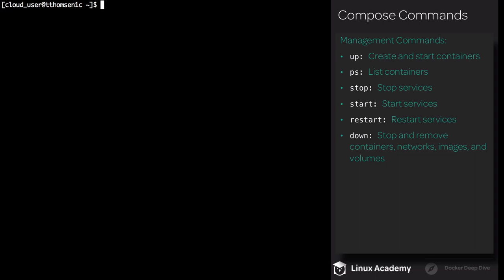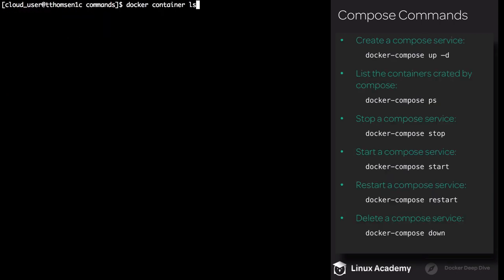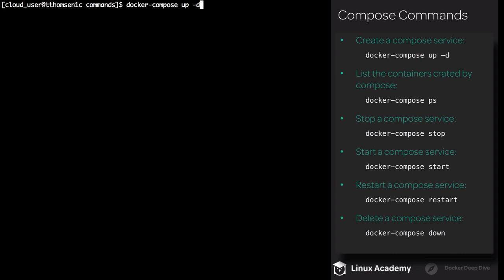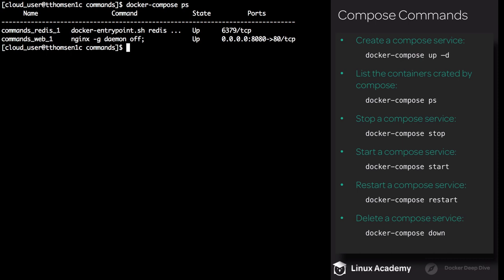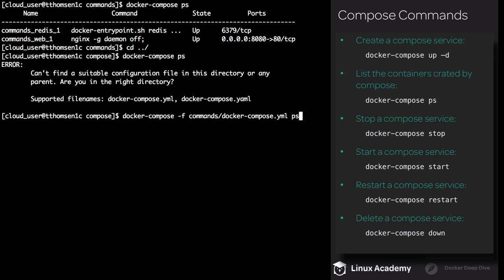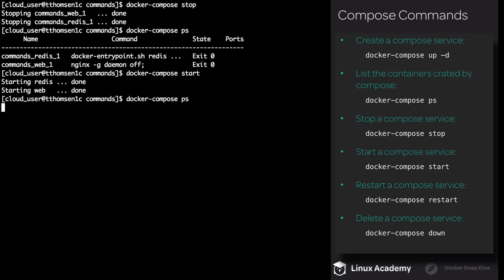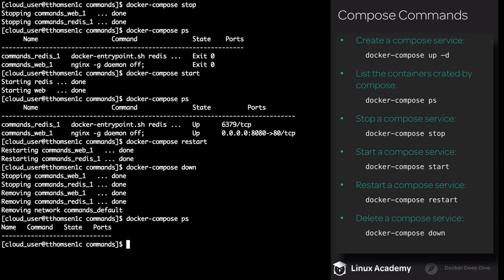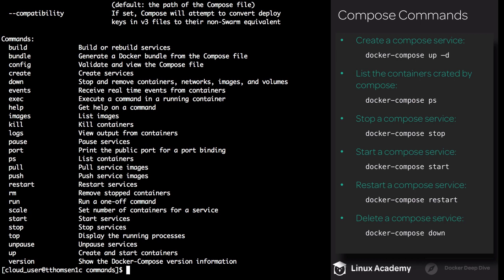11 2 Compose Commands